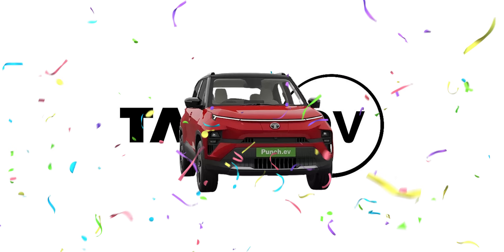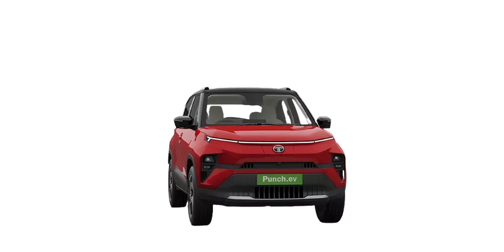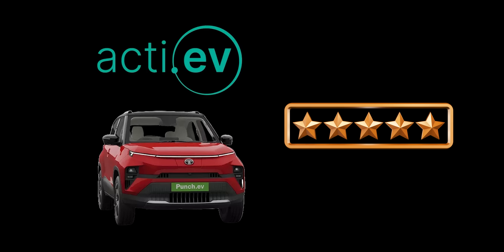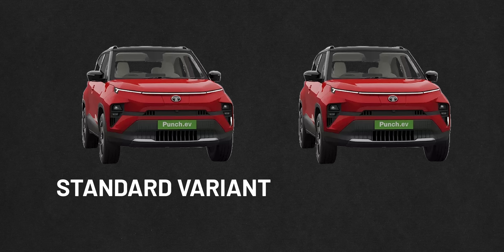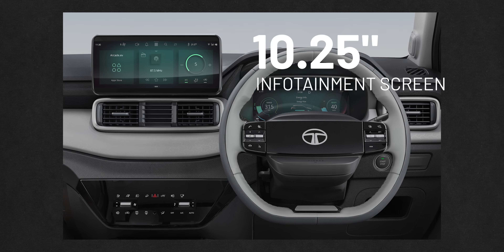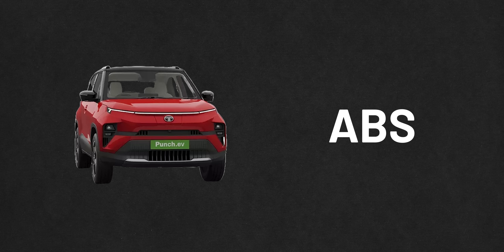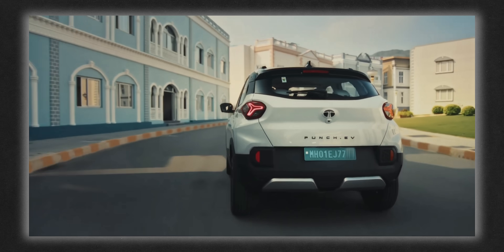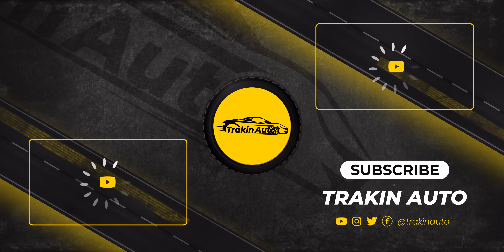Tata Punch EV Is Finally Here | Features, Range, Price & More ⚡ Best Budget EV?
Friends In today's video we have all new Tata Punch EV with us. Let's see what this has to offer.

Highlights
00:00 Introduction
00:59 Punch Ev ActiEV Technology
02:04 Punch Ev Battery
02:23 Punch Ev Range
02:33 Punch Ev Interior
02:58 Punch Ev Features
03:24 Punch Ev Variants
03:31 Punch Ev Price